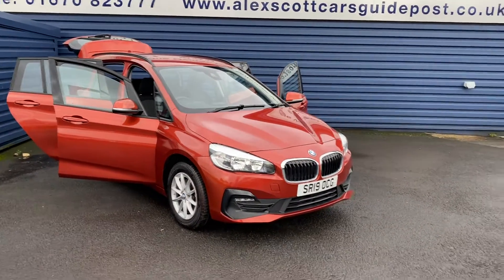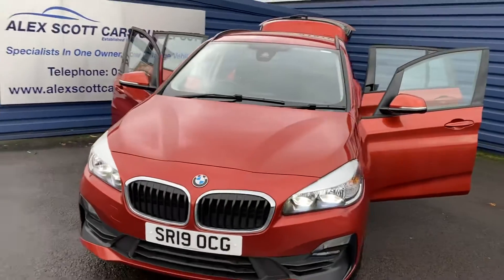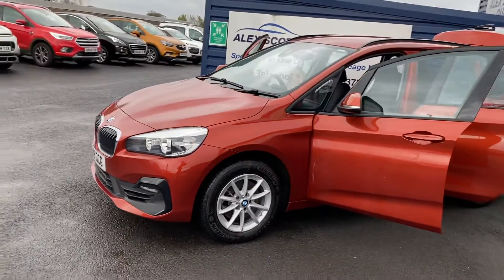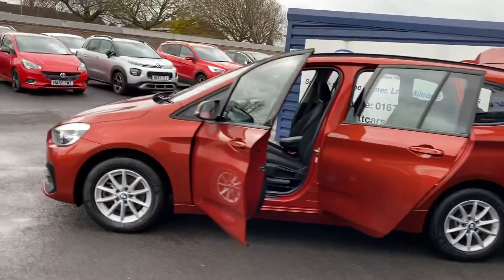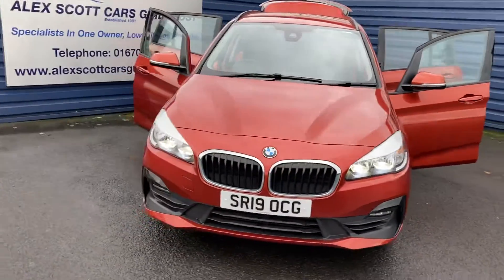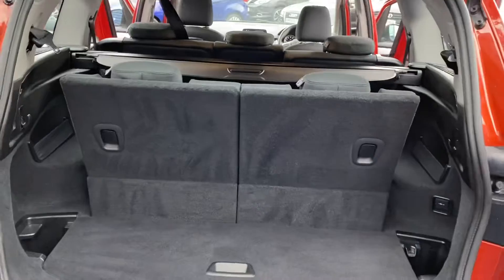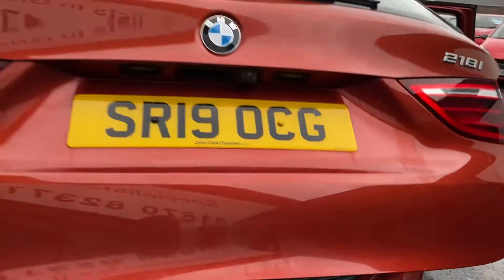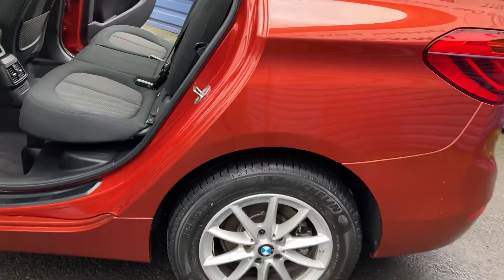2019 19 BMW 2 series gran tourer 1.5 218i se